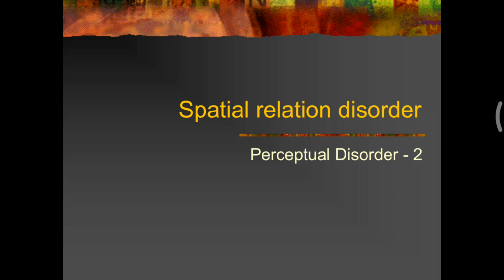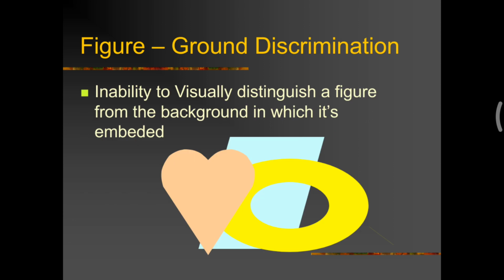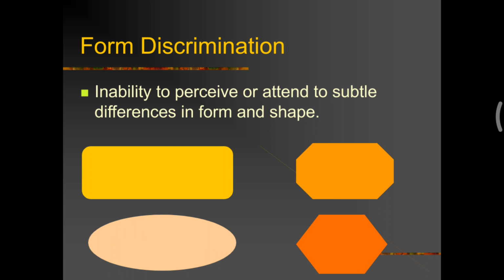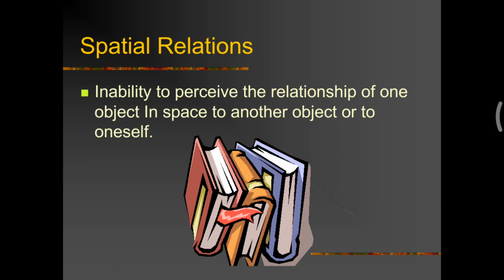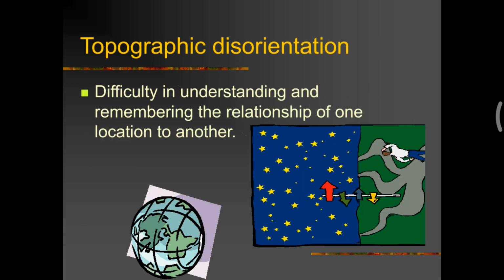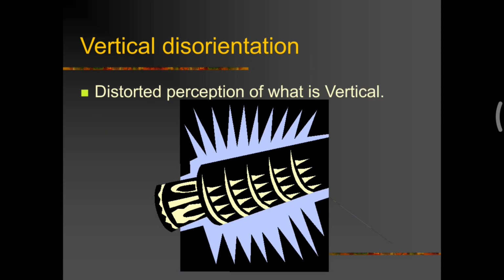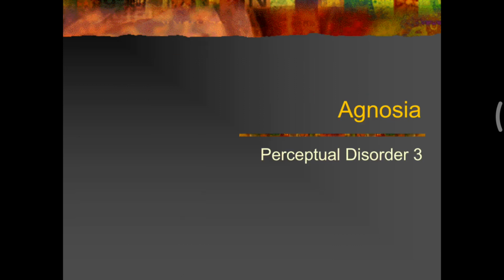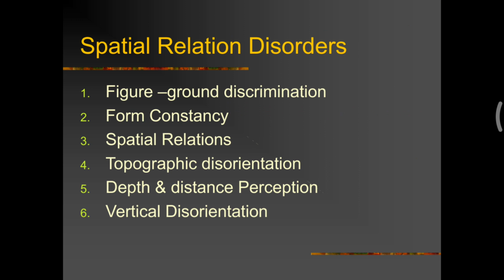Perceptual disorders- Part 3 Spatial Relation disorder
BPT IV Neuro assessment